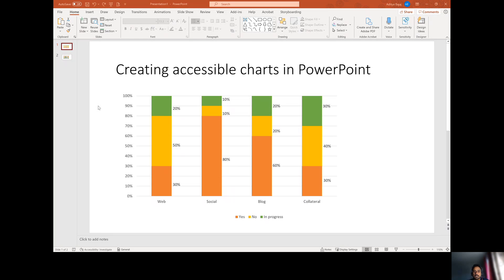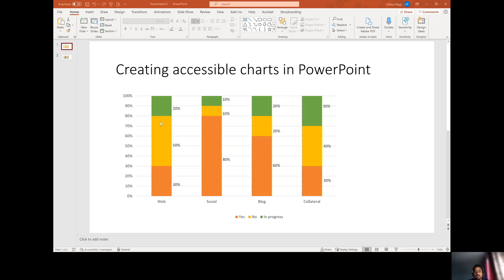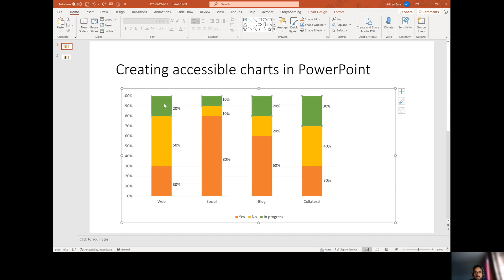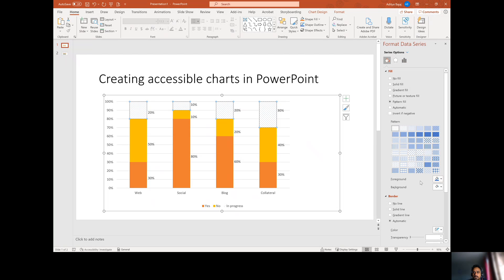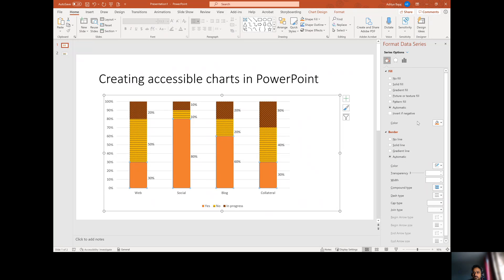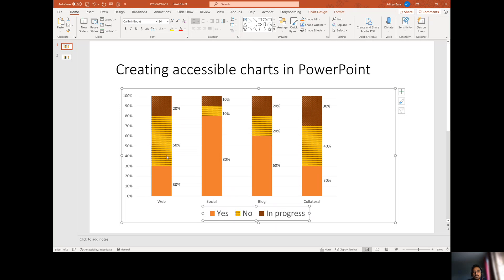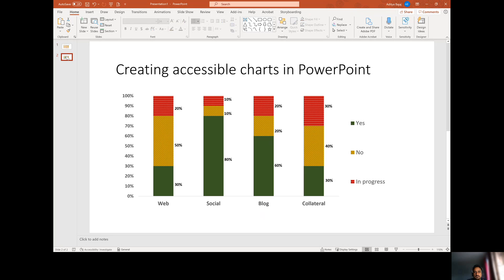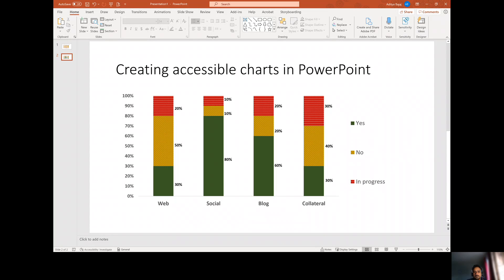Make more accessible charts in PowerPoint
Conveying information using color alone is not accessible to everyone so in this video I am explaining on how you can increase accessibility of your charts so that it is not using color alone to convey information. Additional improvements tricks included.